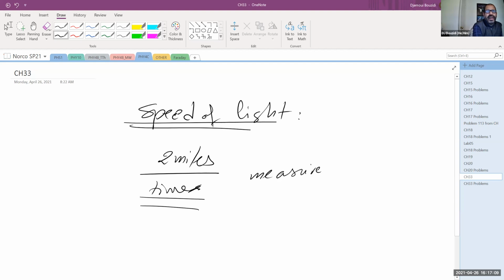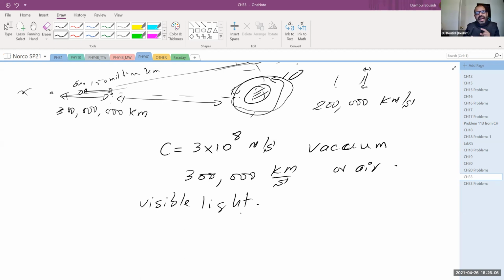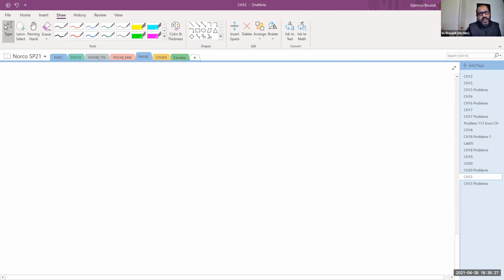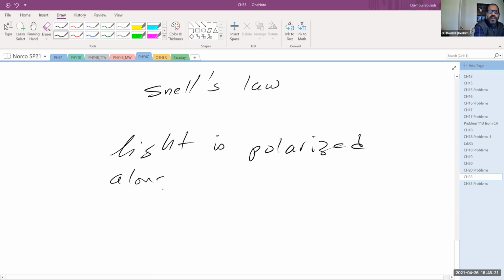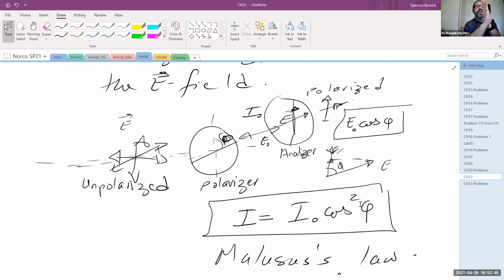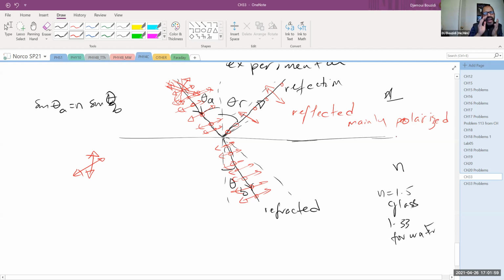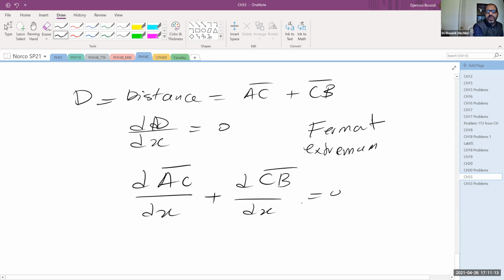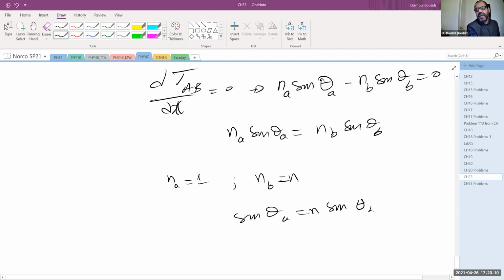PHY4C SP21 CH33 Live Session in Physics